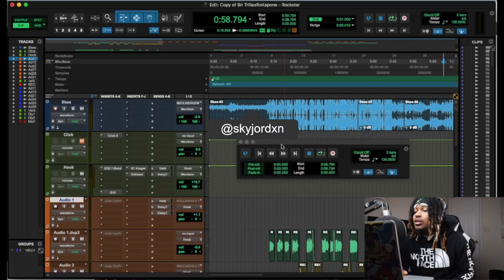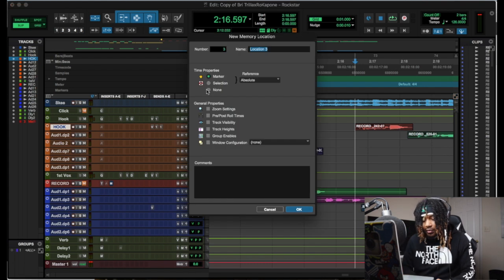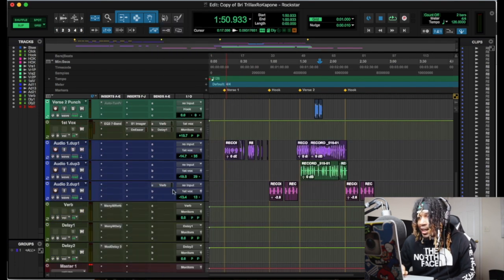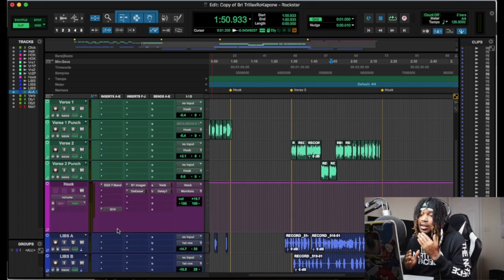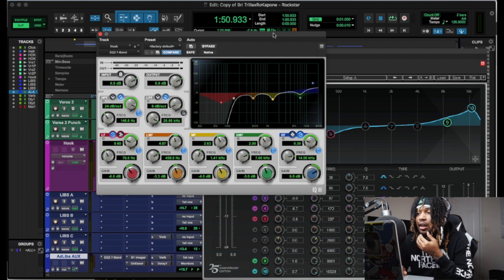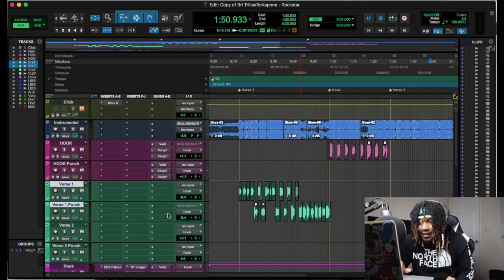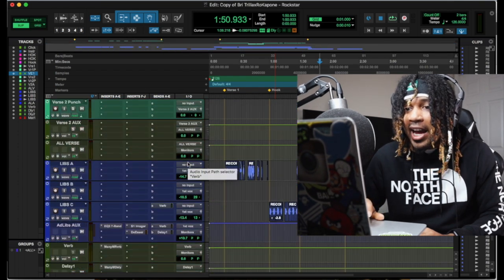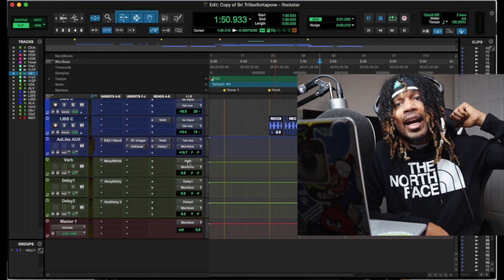How To Start Your Mix // How To Prep Your Mixing Session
in this video I'm going over how to prep your mix before you start mixing. Most of the time your presets and templates aren't going to work if someone wants you to mix from what they've already sent you. Being able to be organized can help you avoid mistakes and even solve problems before you get to invested into a mix and have to undo everything you've done to start over.

Clubhouse - @skyjordxn

UAD Plugins
SoundToys
Celemony ( Melodyne )
Antares Autotune EFX + / Autotune Artist
Adobe Photoshop